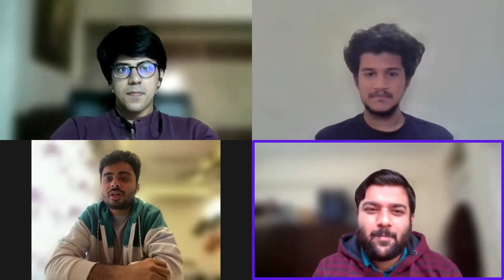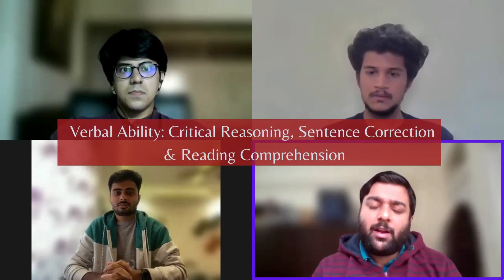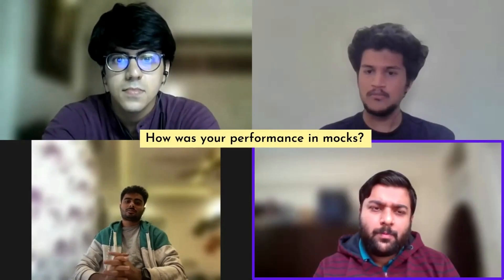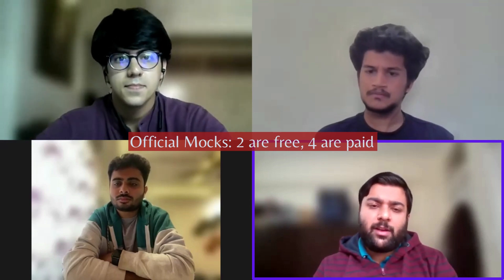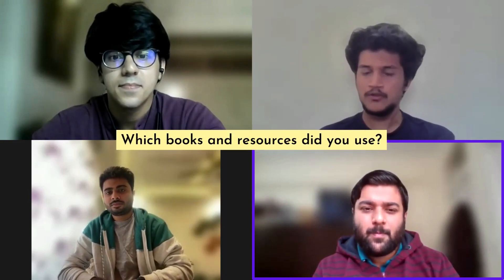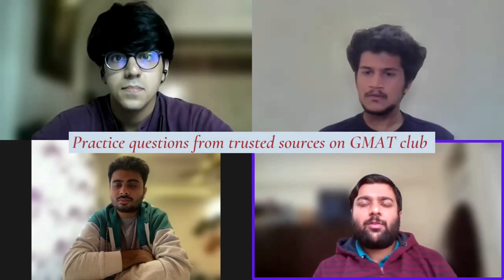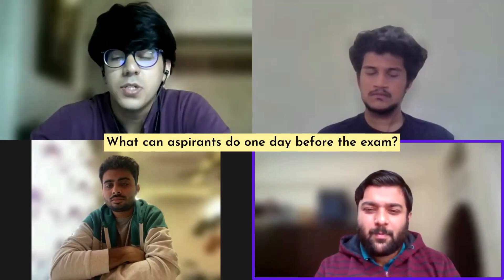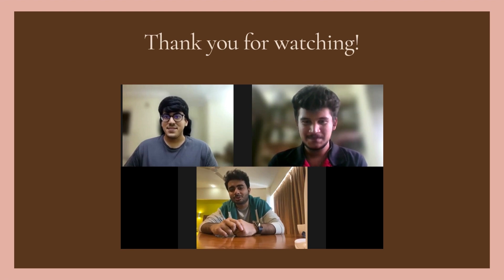770 in GMAT | Tips, Tricks & Strategy | Study Plan & Resources | Mock Tests | GMAT 700+ (Q50, V46)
In the 8th episode of The Dialog Project, we have Utkarsh Bhardwaj who is a GMAT 770 scorer. This score brings him into the top 1 percentile globally.
He discusses the GMAT exam structure and marking scheme along with the resources and books he referred to for preparation.
He also talks about his preparation strategy, the number of hours he allocated daily, and the mock tests he took.
He also gives away his exam-taking tricks and strategies, and towards the end, shares his take on what a candidate can do one day before the exam.

Chapters:
0:00 Introduction
0:53 What is the exam structure and the marking scheme of the GMAT exam?
1:55 When did you start preparing for the exam?
3:20 Did you enroll in any coaching classes?
4:07 How were the level of questions in the classes in comparison to the GMAT exam?
5:04 How was your performance in mocks?
6:50 Which books and resources did you refer to?
7:50 What was your study plan?
8:46 Could you mention some exam-taking strategies?
10:06 What can aspirants do one day before the exam?